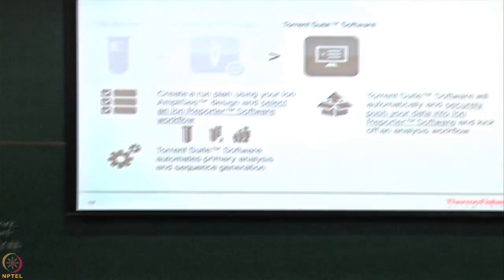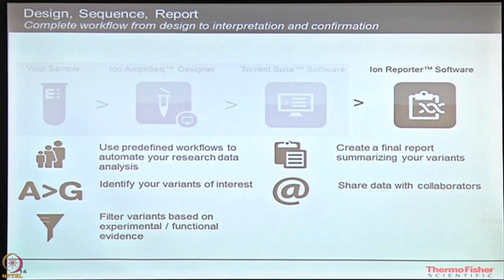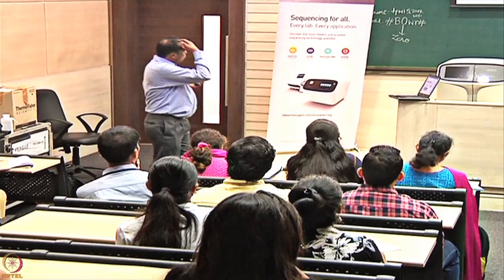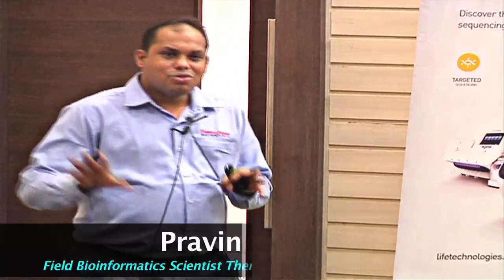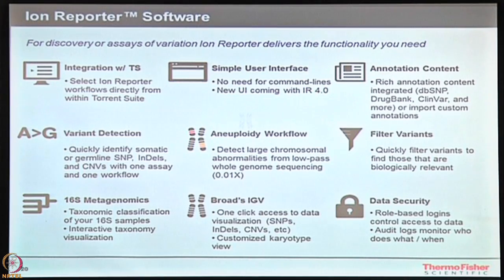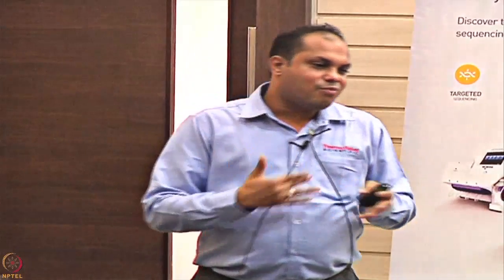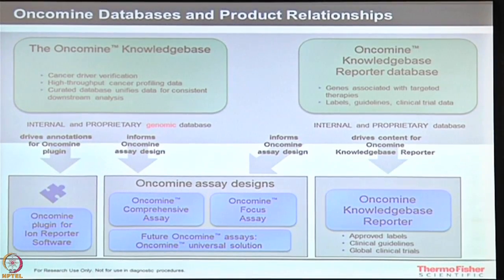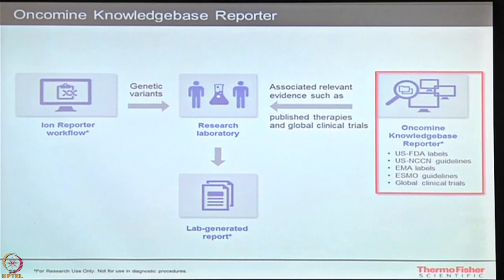Week 7-Lecture 34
Lecture 34 : NGS Technology- Bioinformatics and data analysis-II